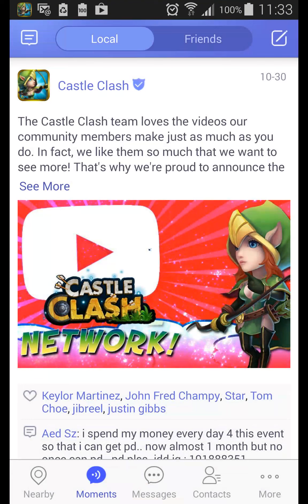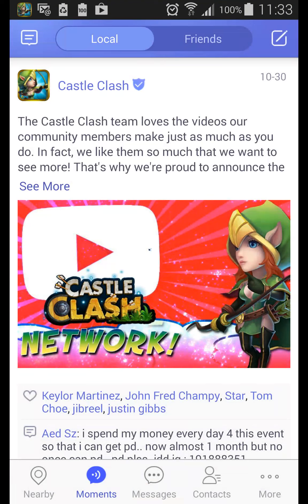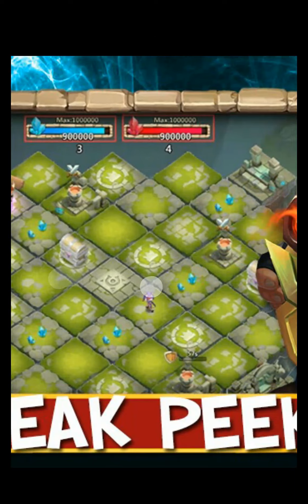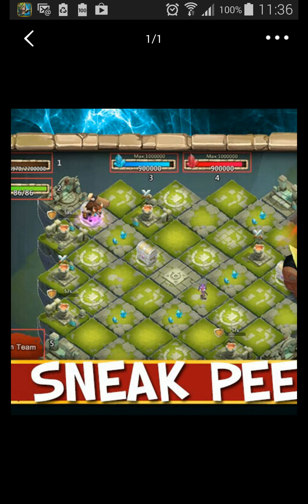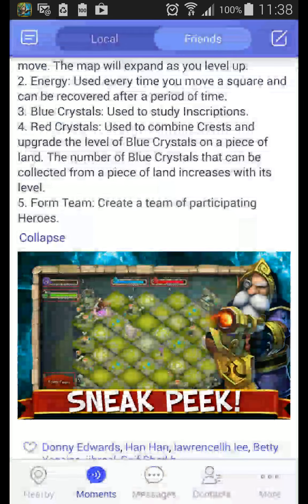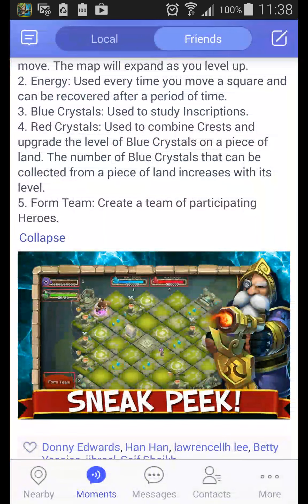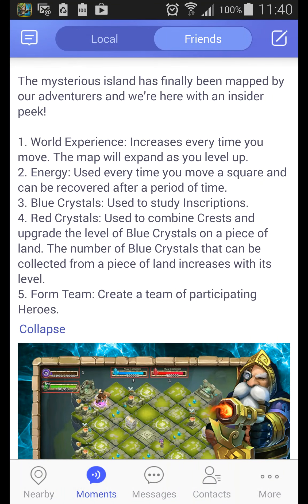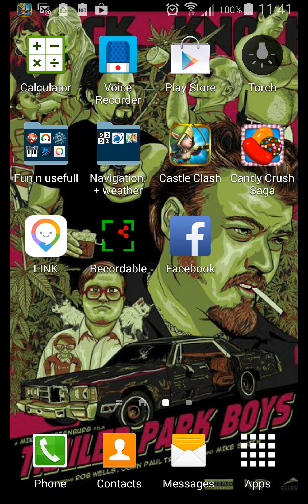Castle Clash - New Portal / Resource Pt. 2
ANOTHER official IGG post has been put up on link, showing us what the portal will takes us to! Let me know what you think!